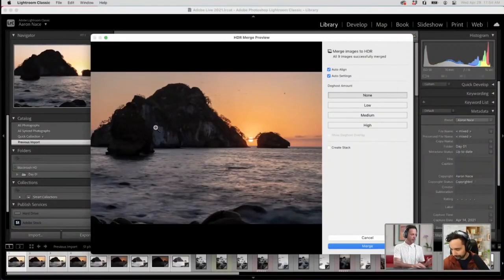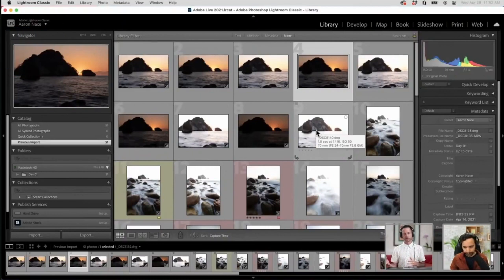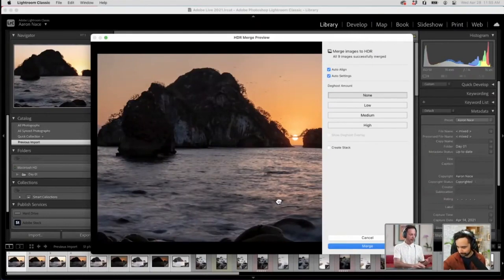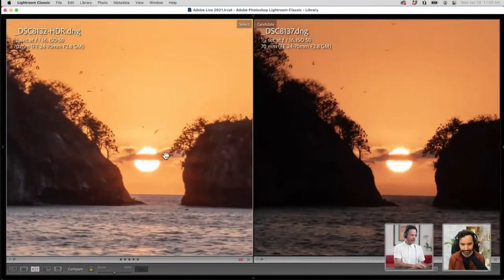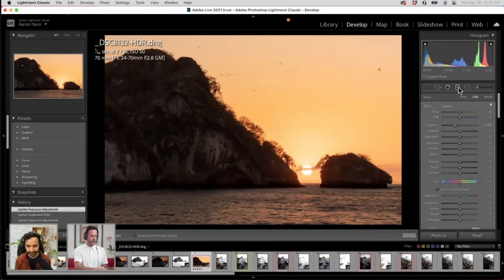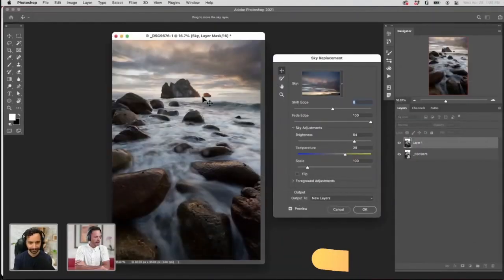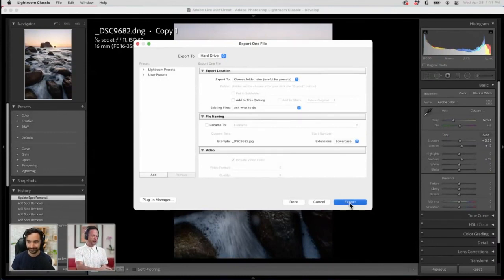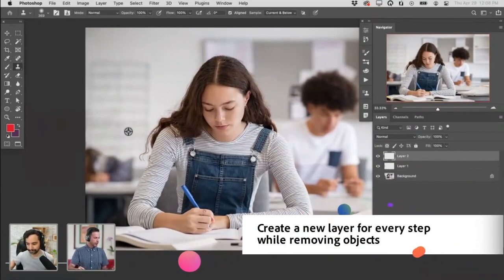Adobe Live Shorts - Photo Editing Pro Tips and Greatest Hits with Aaron Nace | Adobe Creative Cloud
"Check out photographer and educator Aaron Nace's top tops and tricks for editing photos in Photoshop and Lightroom. From removing unwanted people in the background of your photos to fixing images with blown out skies, we've got Aaron's advice at your fingertips.
Adobe Live Shorts are highlights from Adobe Live streams where you can discover more to love about your favorite Creative Cloud apps, try new ones, and adapt your workflows so they work better for you.

Chapters
00:00 Intro
01:23 Use the bracketed shooting techinque
02:42 Use the Deghosting Option on bracketed shots
04:08 Compare two images to see the difference
06:19 Use Sky Replacement to fix images with blown-out skies
08:07 Use Airdrop to export an image to your iPhone
10:06 Use the Clone Stamp to remove people in the background
11:07 Use the Brush tool to paint people out of the background